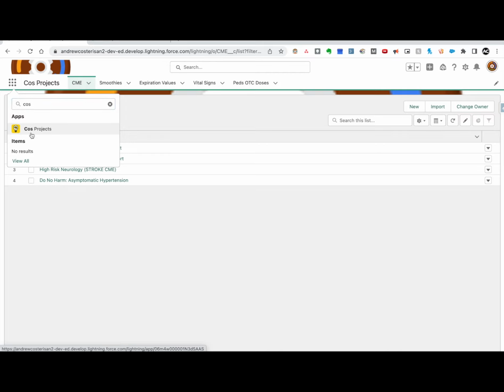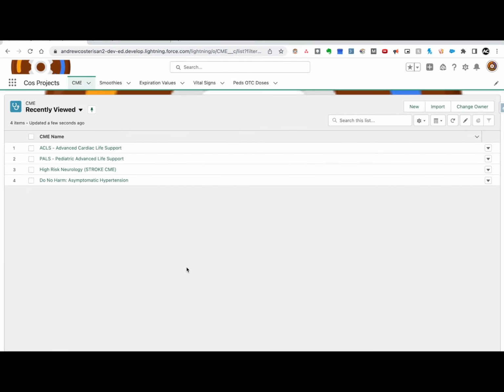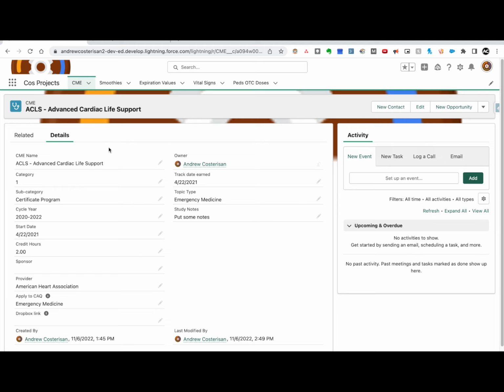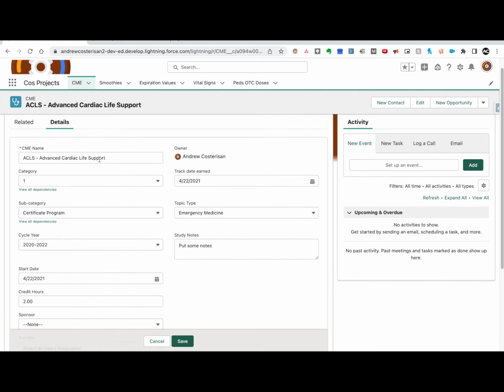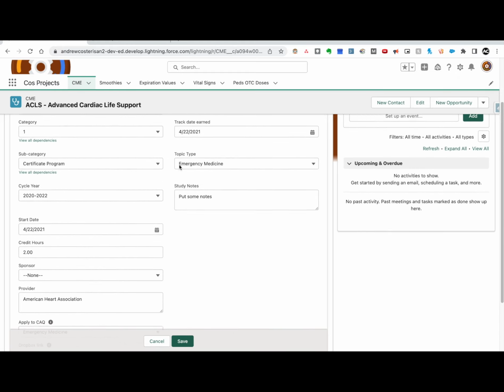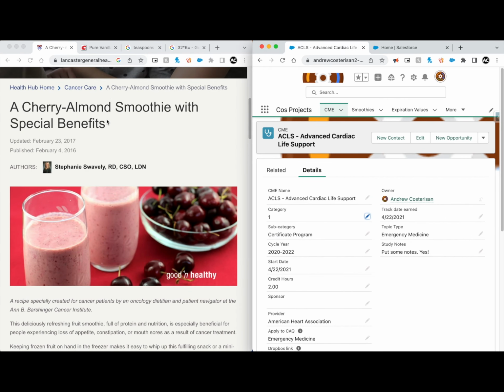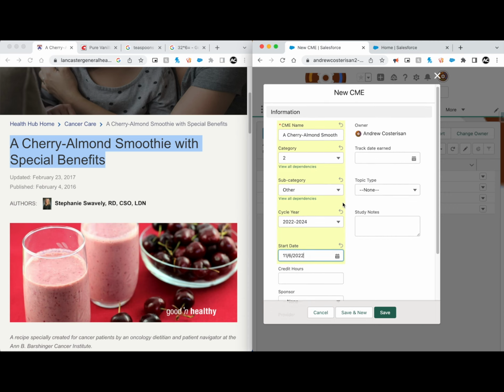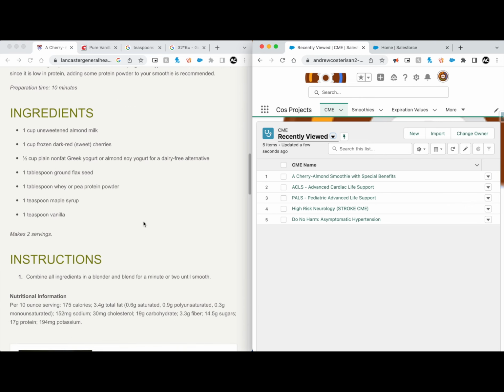Intro and CME Tracker tool demo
This is a demo of the tool I built to log CME (Continuing Medical Education). I enjoy continuing education, and this tool can help make logging it more enjoyable, too.